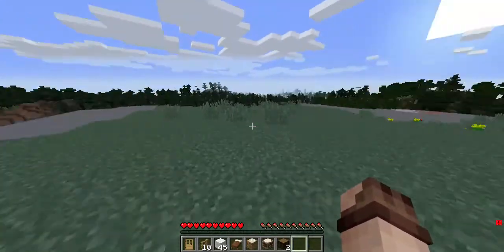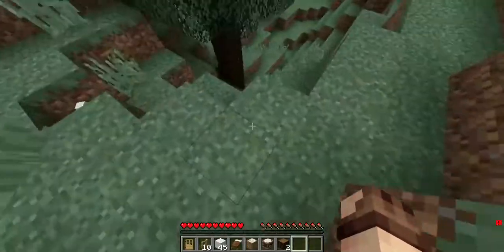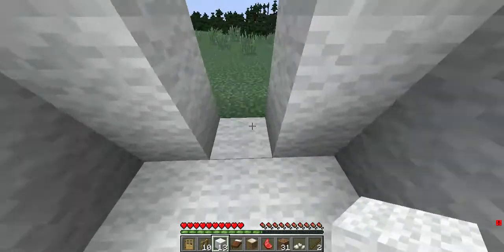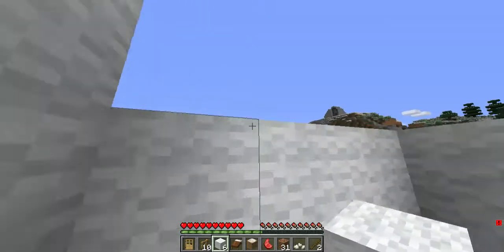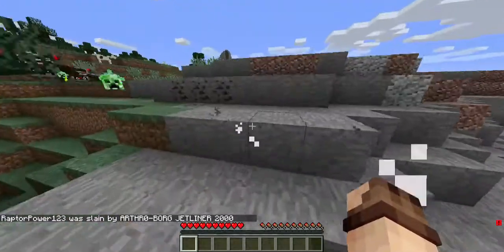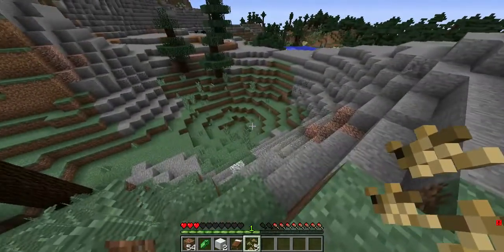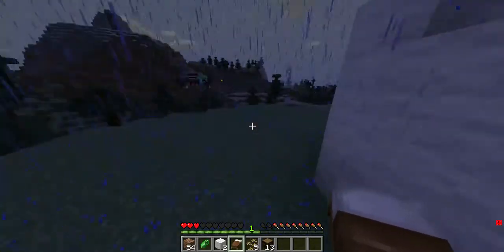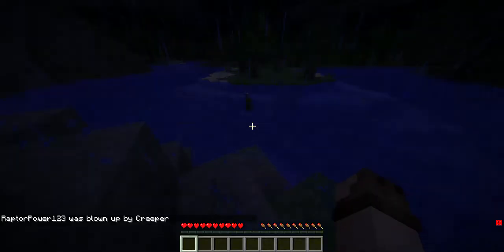Owen - Part 1 My beginning adventure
In this new series, we will be building a brand new Jurassic Park together.